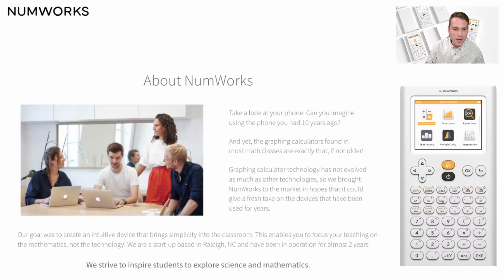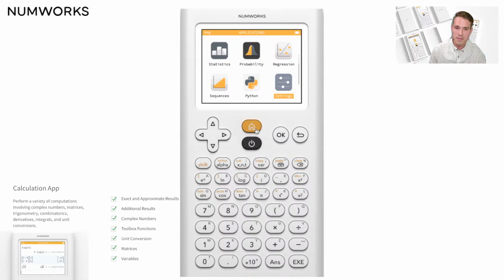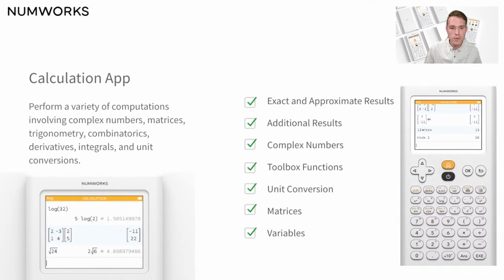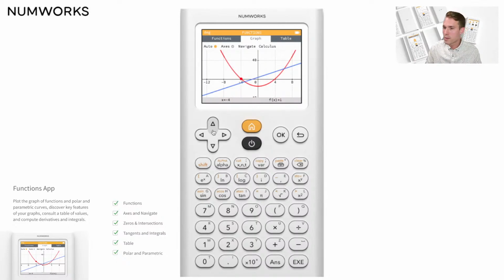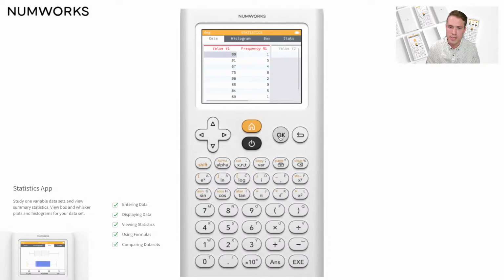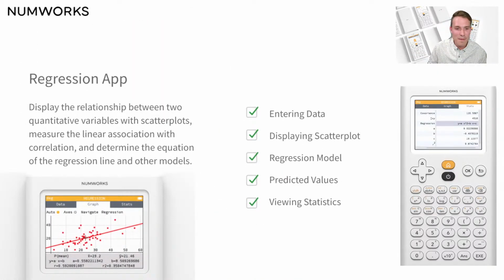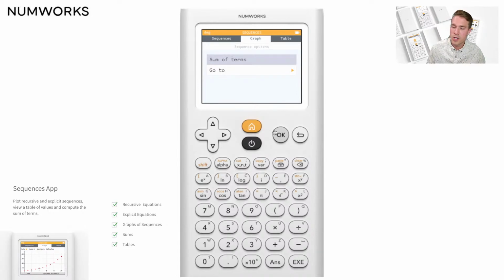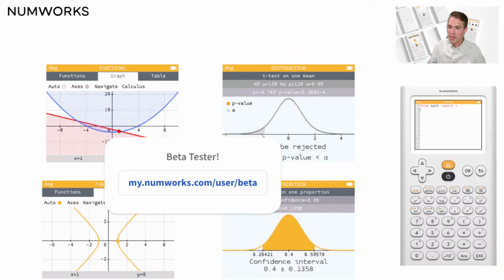Welcome to your NumWorks Graphing Calculator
Familiarize yourself with the NumWorks graphing calculator and explore the available features! We will discuss the app-based design and demonstrate commonly used features within each app.